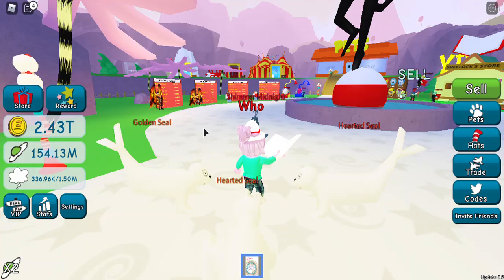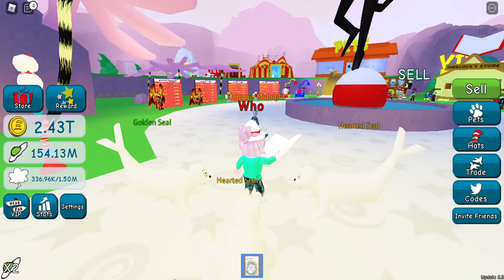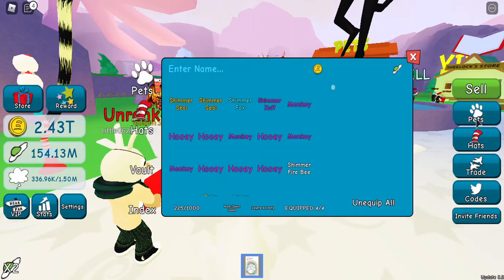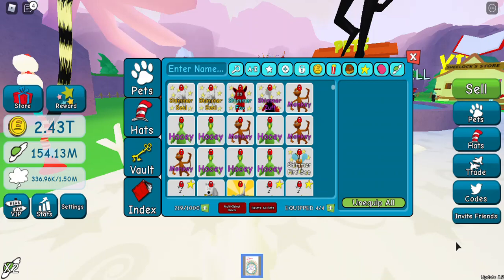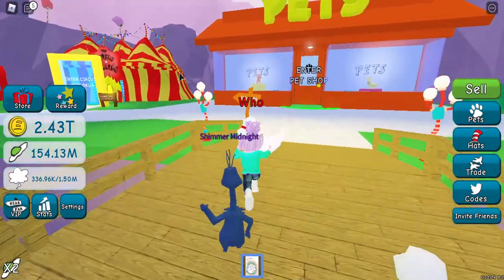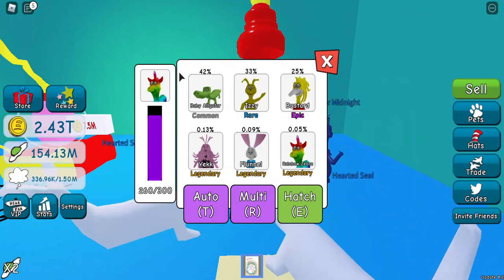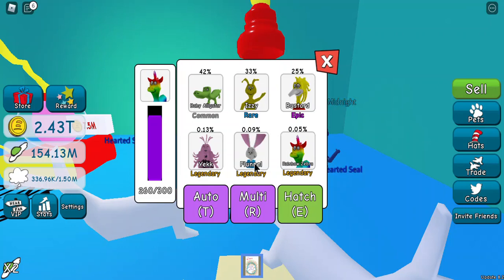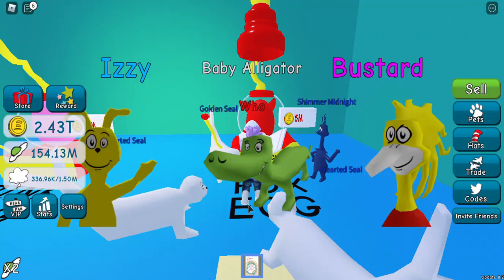DSS - Dr Suess Simulator - How to AFK Hatch.... forever. PART 1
Ok so alot of people have been asking me how to AFK (away from keyboard) hatch eggs basically forever, or whenever your currency runs out or your internet connection isn’t super garbage like mine & goes down all the time. Well, here’s how I do it. For some reason my recorded video is not showing the autoclicker screen like it should be so here are manual directions incase you get lost... First, You want to make sure you are on a device that is compatible with “GS Autoclicker”. The “GS” stands for Goldensoft which is the autoclickers developer. Make sure to dl direct from Goldensofts website (it’s totally free). Once you dl it, open up game and then go to egg you want to hatch from. **THIS IS IMPORTANT: Before you run autoclicker you want to make sure to go under your “Pets” tab and select “Delete all pets” and make sure to check mark all three boxes for common, rare, and epic. If you don’t go in & do this each and every time you come into the game the autoclicker won’t delete any pets because it is default set to have none of these boxes checkmarked and it resets every time you log out and back into the game. Next, Open autoclicker program. Under there go to “Options” then select “Recording” and then “Multiple clicks”. Then you are going to select the choice box to create a click marker & once you clicked that click on the purple middle hatch option “Multi” button of the egg UI in DSS. Repeat doing this (Selecting to create a click in autoclicker And then clicking hatch button in game) 10-20 times. This is basically going to hatch 3 pets at a time for 10-20 times straight. If you don’t have the option to open multiple eggs at once just select the green “Hatch” button to hatch one at a time instead. I had to break my video down into two segments so the remaining steps to this are in the 2nd vid. There’s only a couple more things that you need to click and then you are set. This setup doesn’t reset unless you select for it to do so in the autoclicker program itself so you only have to set it up once and then from there on out all you have to do to auto hatch in game is to log into game, go to egg, go in and select to delete all pets, then press hotkey to start autoclicker and it will do all the work from there on out. No need to have to do all this setup more than once!